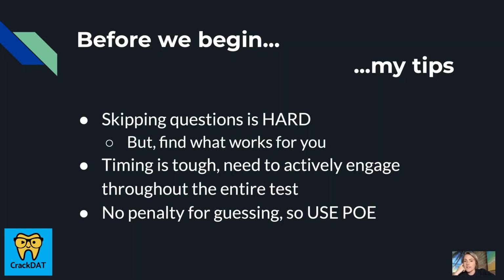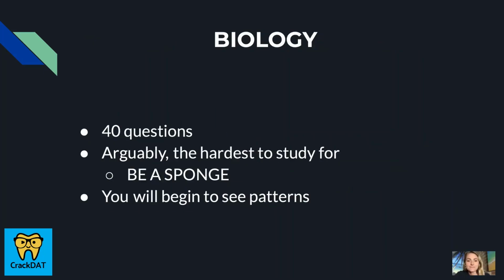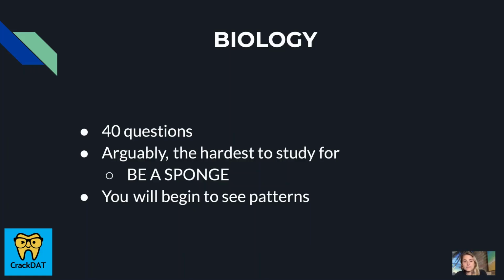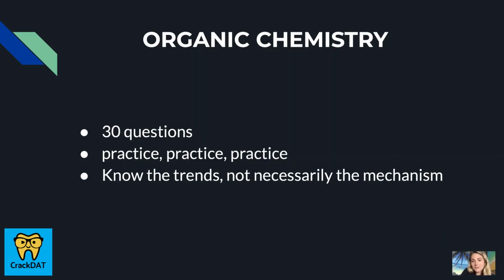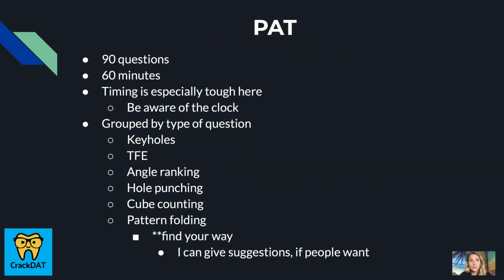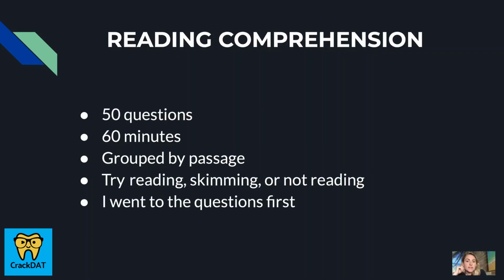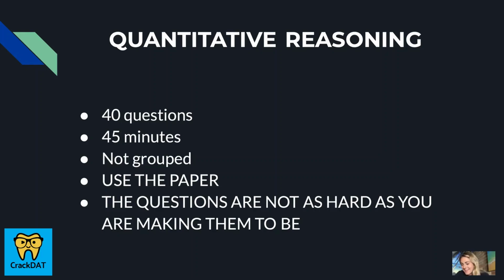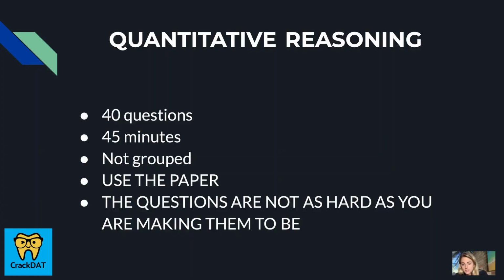Dental Admission Test - LiveStream Session 2 for Pre-Dental Students (Hosted by CrackDAT.com)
🦷 Demystifying the DAT: A Complete Guide to Format, Sections & Scoring! 🦷

Feeling overwhelmed by the Dental Admission Test? You’re not alone! This video provides a comprehensive breakdown of the DAT exam format, covering each section in detail – from Survey of Natural Sciences and Patient Care Policies to Quantitative Reasoning and Perceptual Ability.

We'll cover:
✅ Exam Structure: Understand the timing & order of each section.
✅ Section Breakdown: What to expect in SNST, QR, RC, PAT, and CCP.
✅ Scoring System: How your score is calculated and what constitutes a competitive score.
✅ Key Strategies for Success: Initial steps to begin your DAT preparation journey.

Ready to start preparing? CrackDAT.com offers comprehensive DAT prep courses & materials designed to help you achieve your dream score!